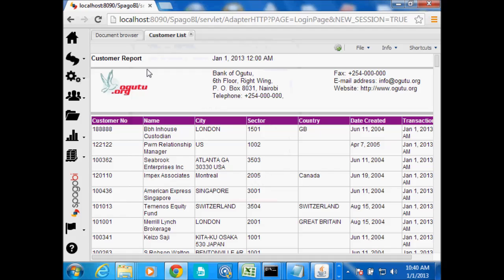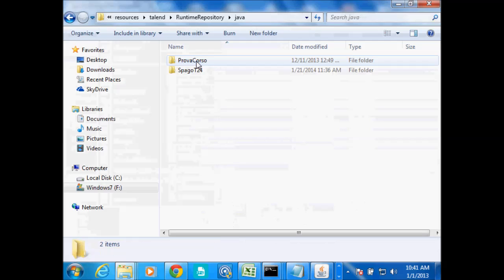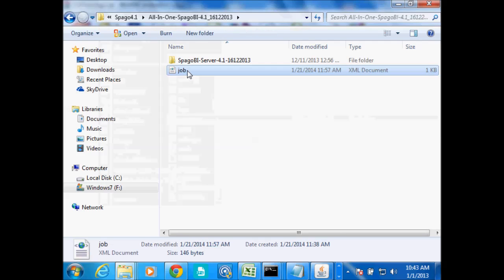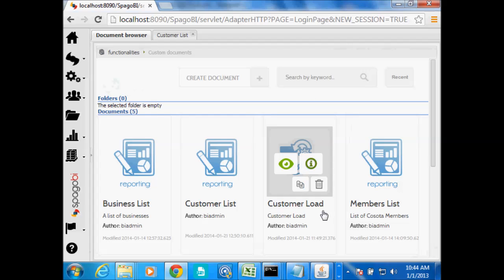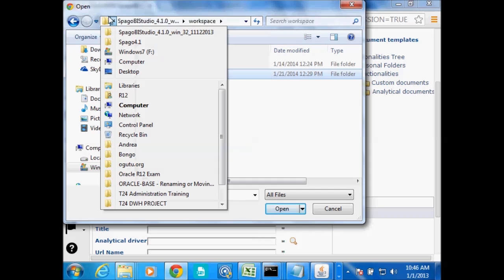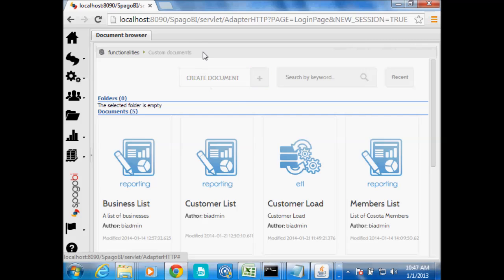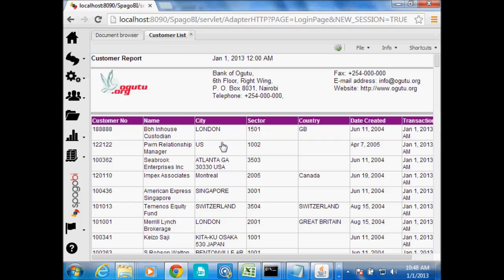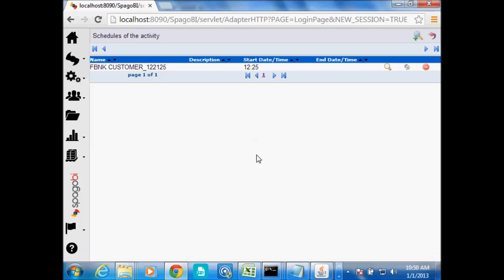SpagoBI 4.1 in the banking industry - Lesson 3 of 5. Scheduling Talend jobs in SpagoBI 4.1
This series of tutorials looks at usage of the SpagoBI 4.1 business intelligence tool in the banking industry to provide analytics and reporting functionality for the Temenos T24 core banking system.